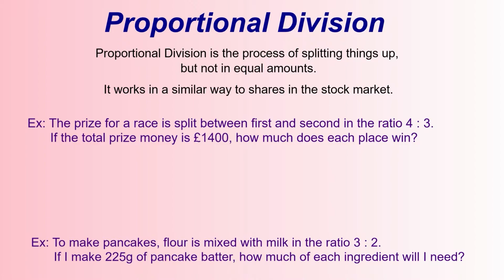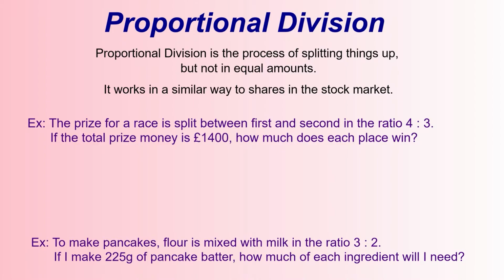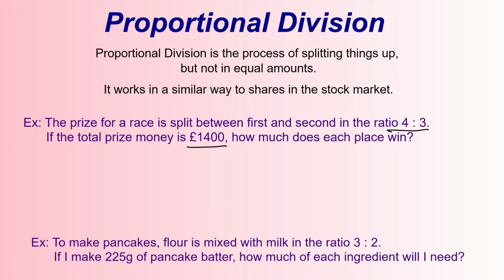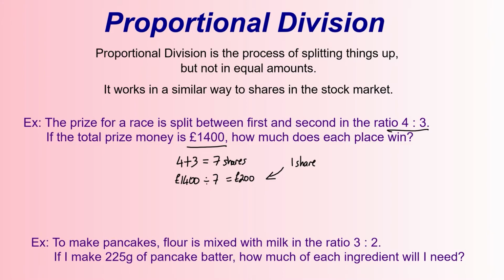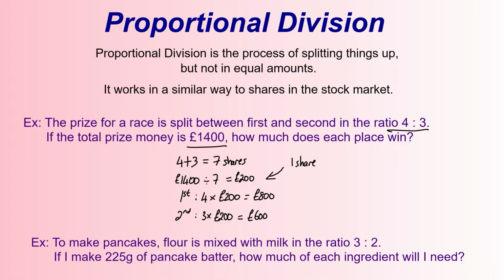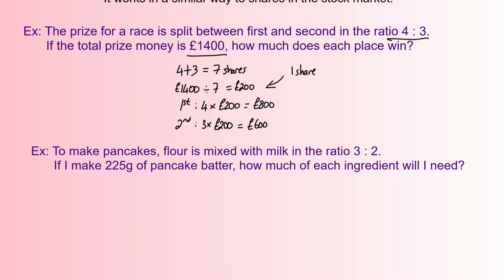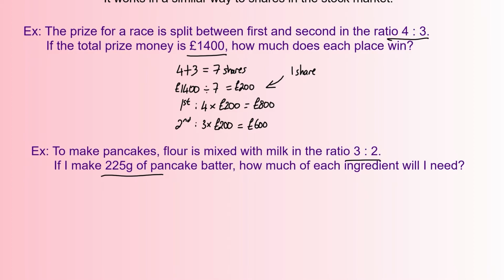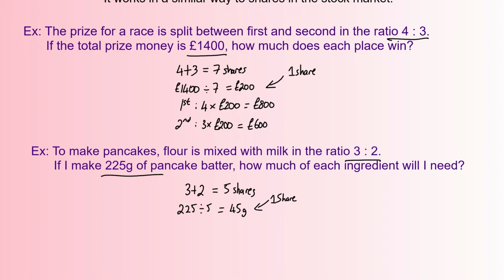Proportional Division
A video guide showing how to split values using proportional division.